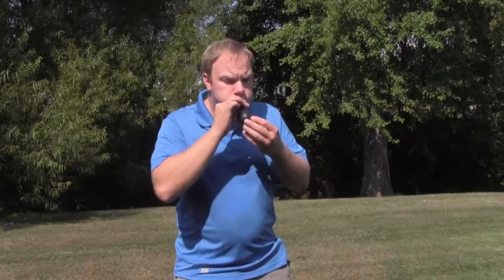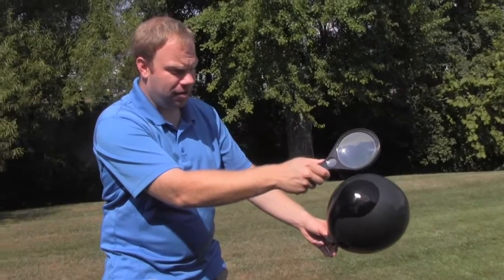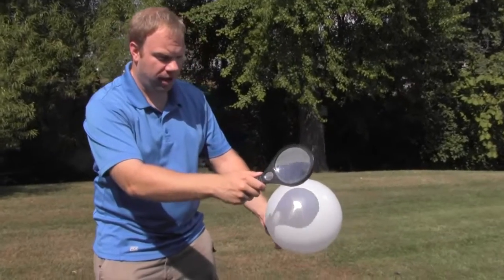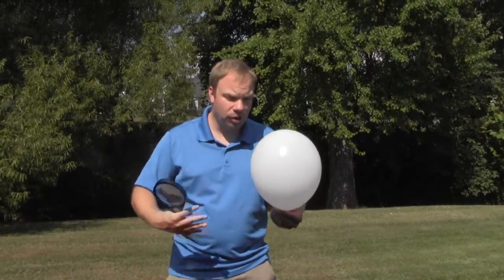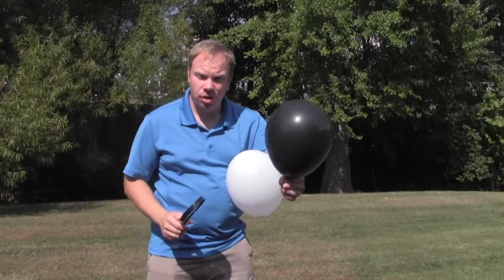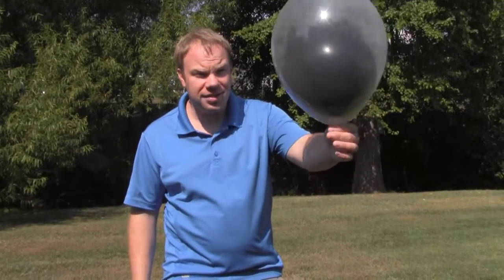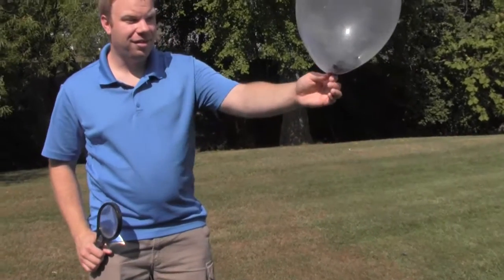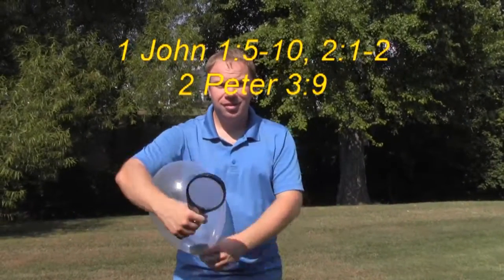Balloon Pop Experiment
This is a cool science experiment you can do with balloons out on a warm, sunshiny day.  There's also a very important message with it as well.  Martin Luther King Jr said it this way "Darkness cannot drive out darkness; only light can do that. Hate cannot drive out hate; only love can do that."

The Bible says in John 1:1-5

In the beginning was the Word, and the Word was with God, and the Word was God.  He was in the beginning with God.  All things were made through Him, and without Him nothing was made that was made.  In Him was life, and the life was the light of men.  And the light shines in the darkness, and the darkness did not comprehend it.